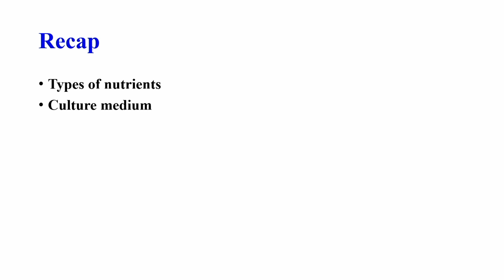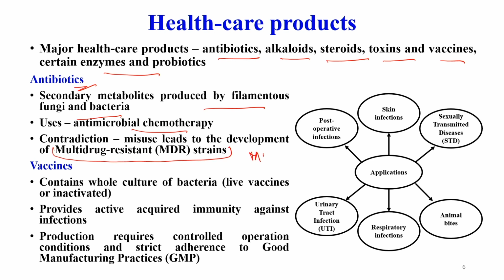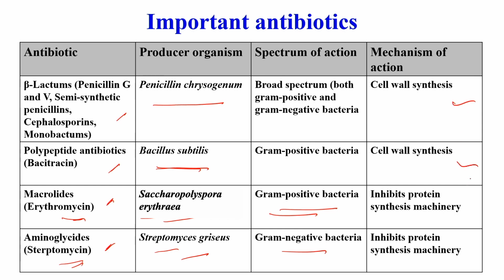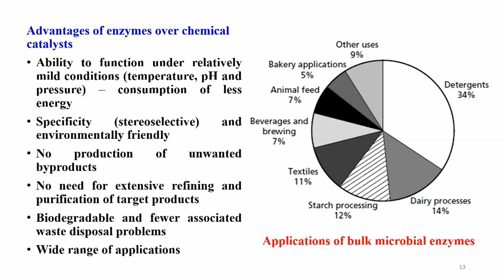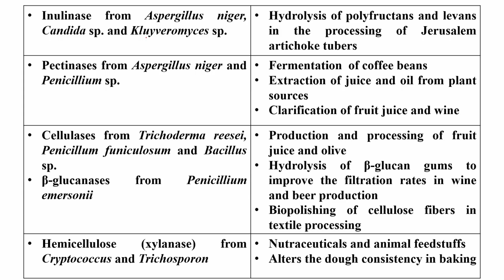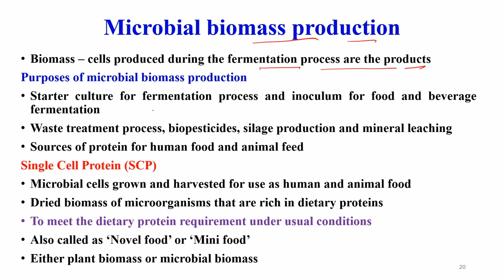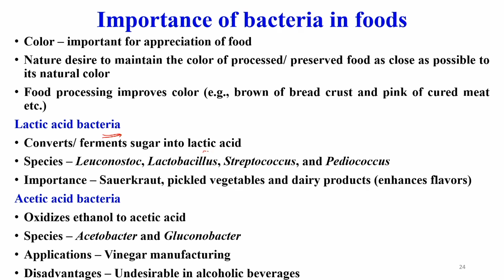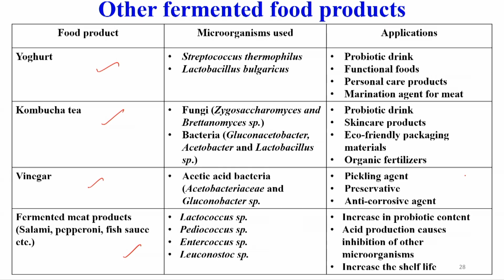Lec 5: Industrial Important Products